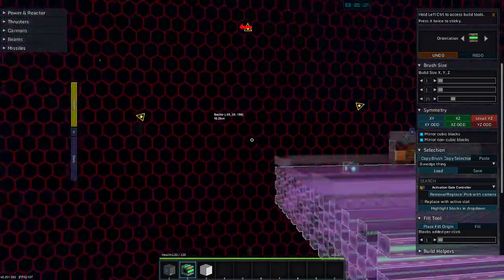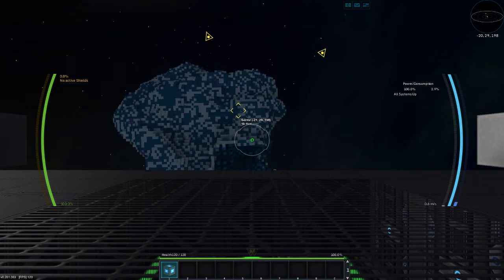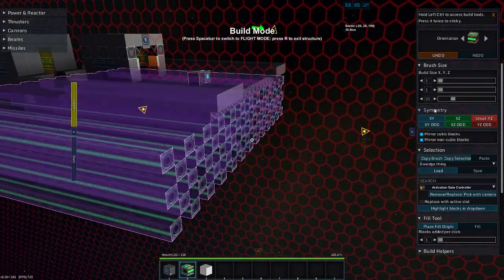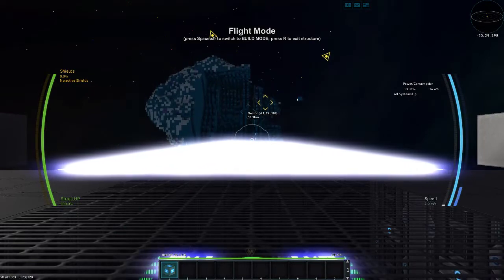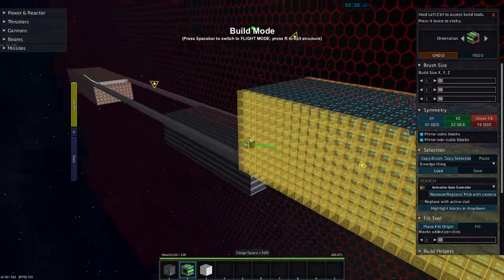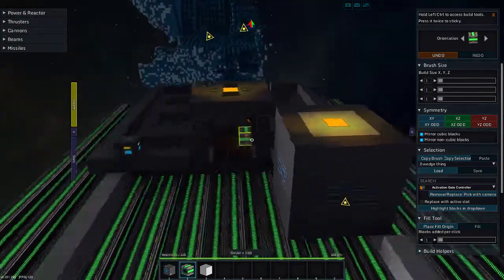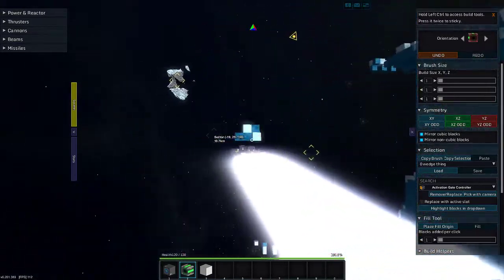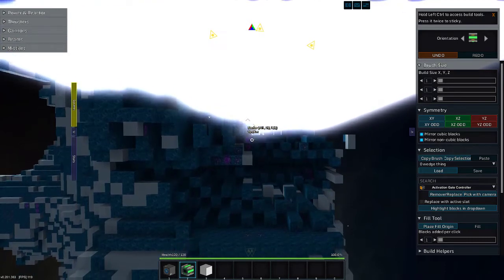Reshaping a Mining Array - StarMade S2-206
Today in StarMade I rework my mining array and give it a test spin.